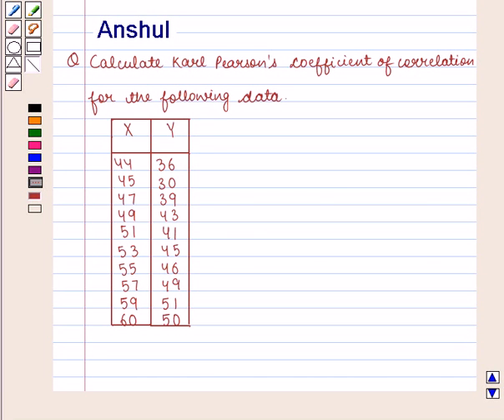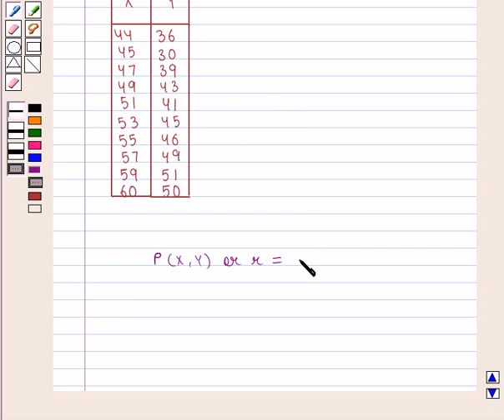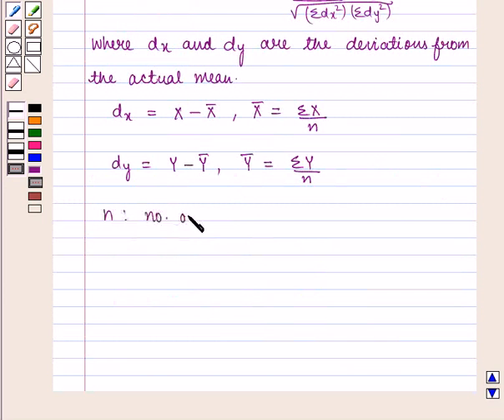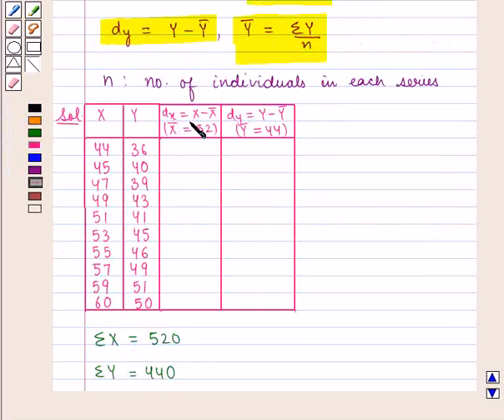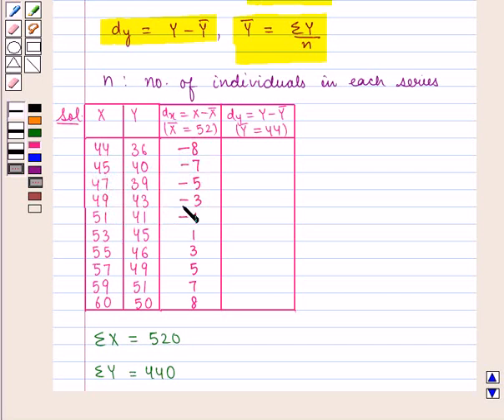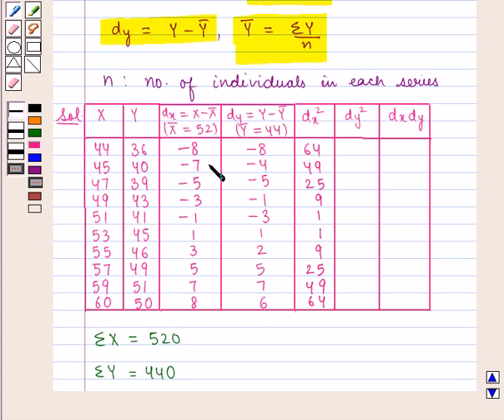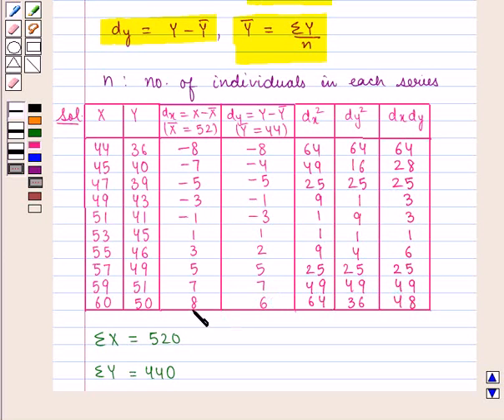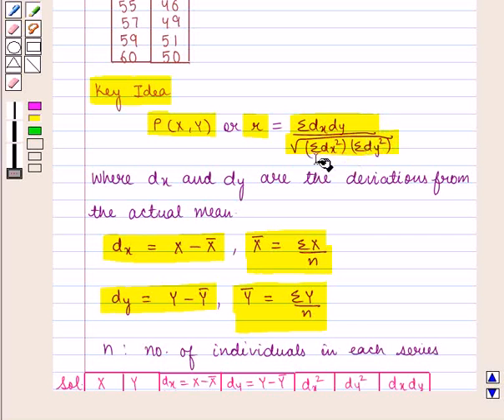Maths XII ICSE 17 SE2